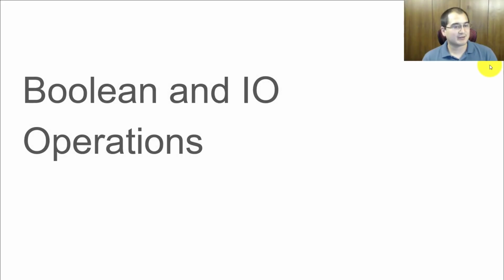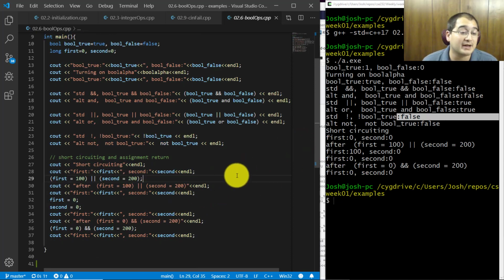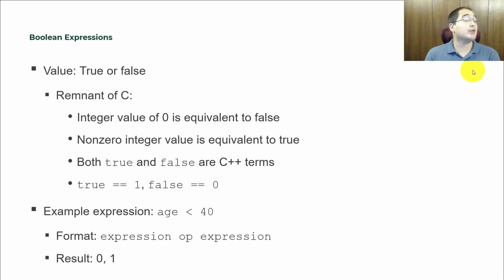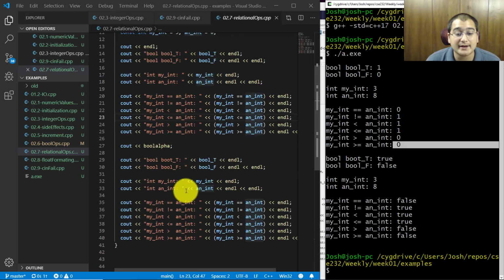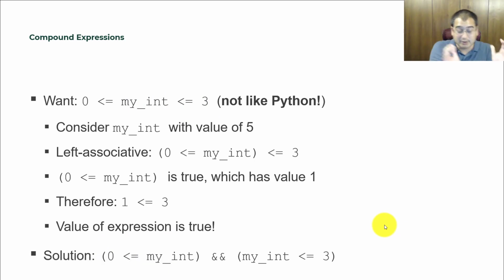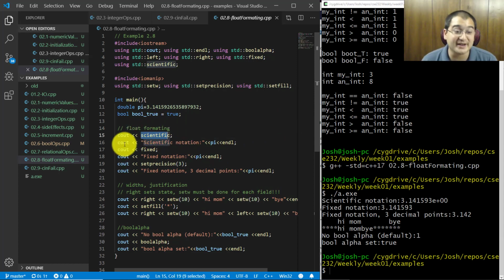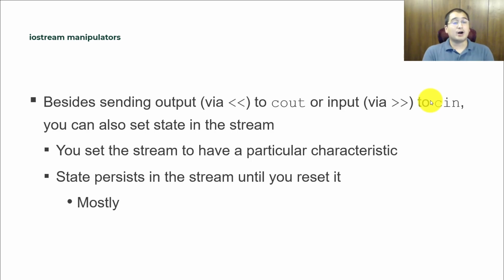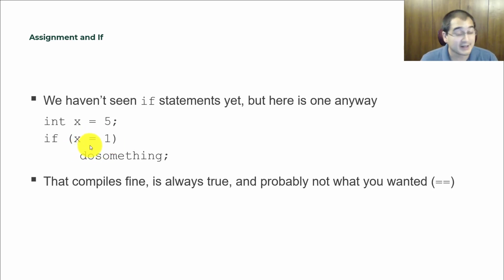CSE 232 Boolean and IO Ops (Week 1)